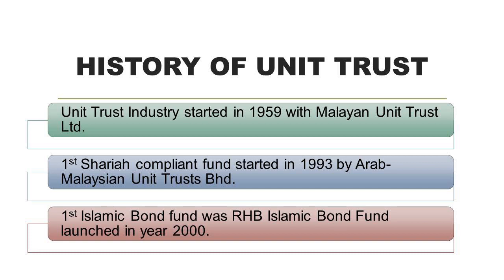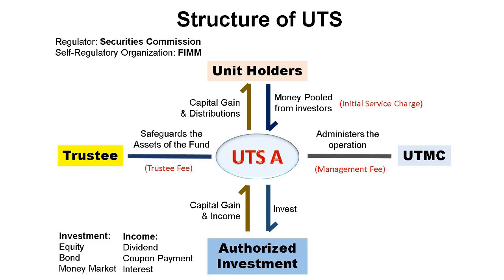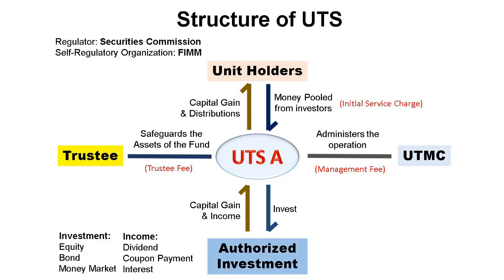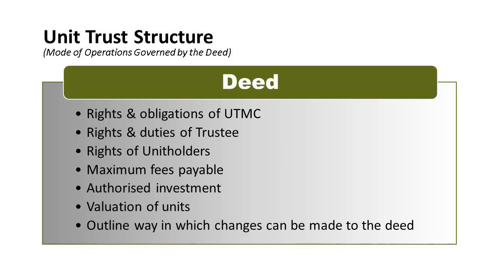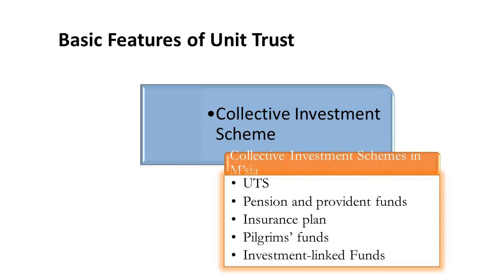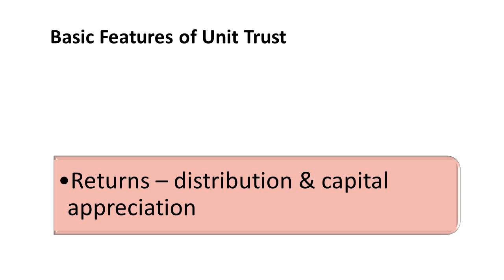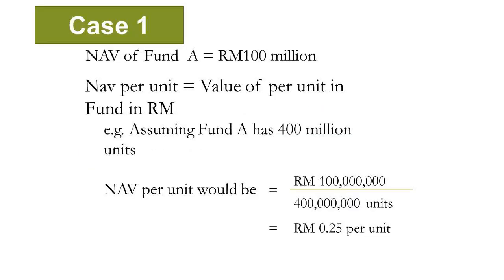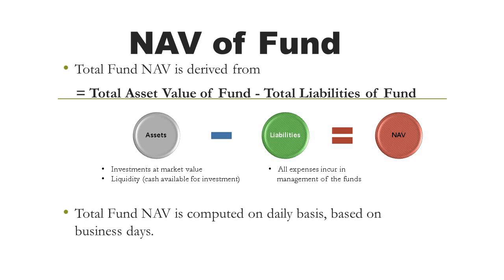Unit Trust Basics CUTE Part 1/6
Watch the video to know the basics of Unit Trust in Malaysia. Also to prepare you for the Unit Trust CUTE Exam.